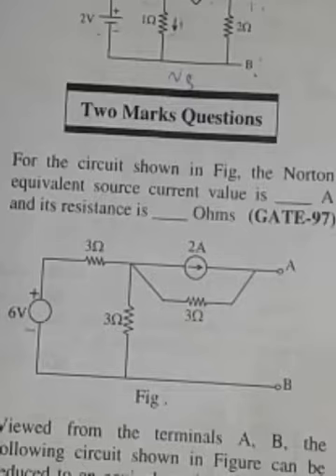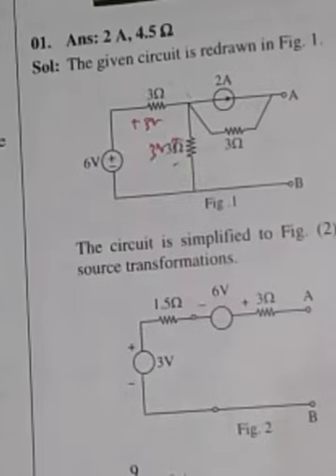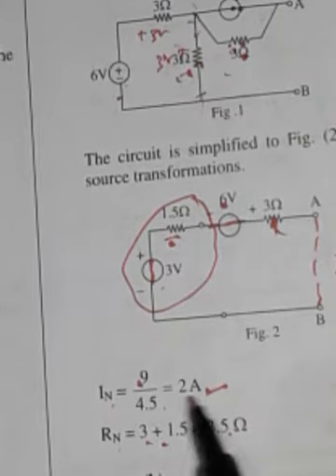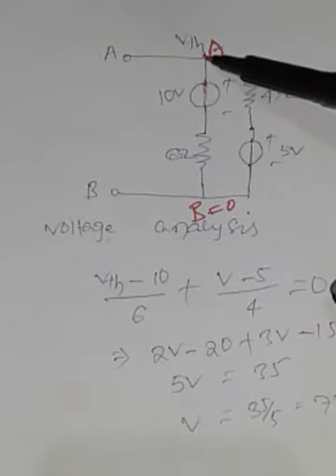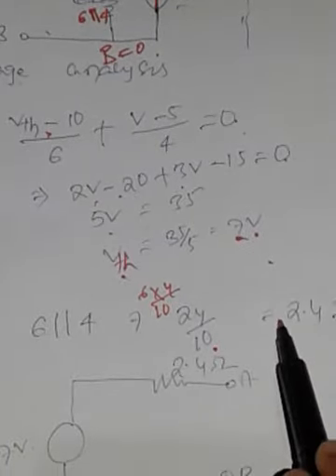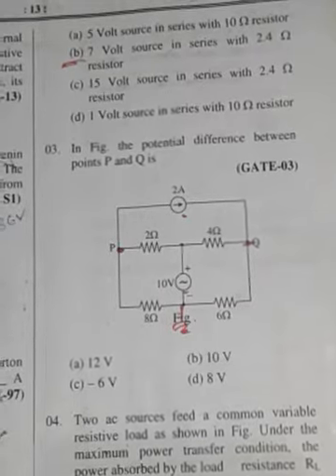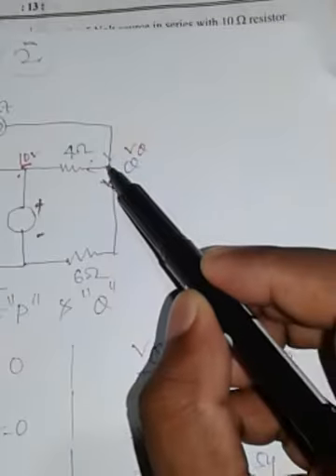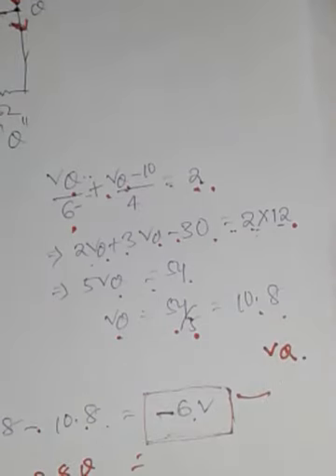Network theorems 2 marks questions